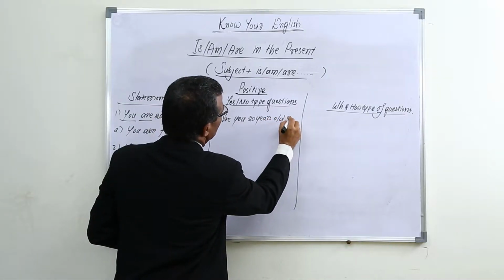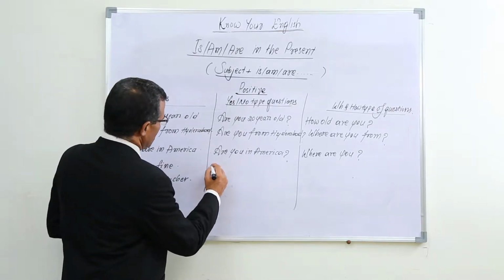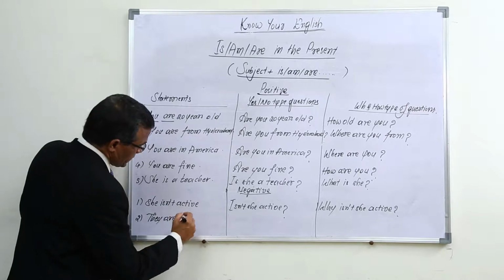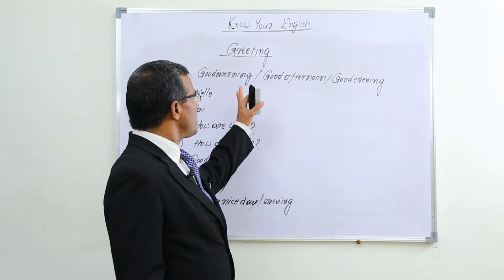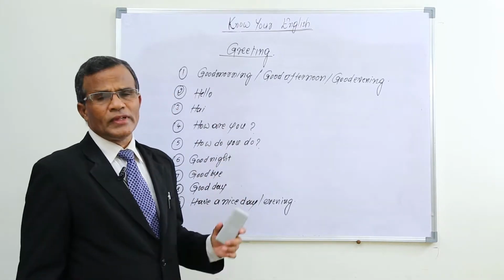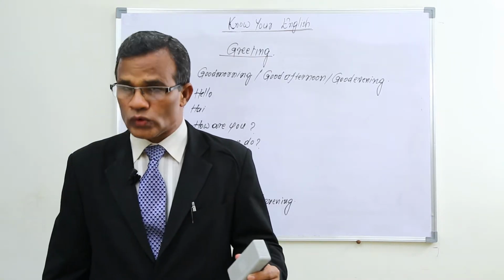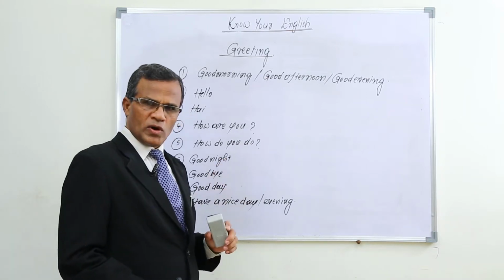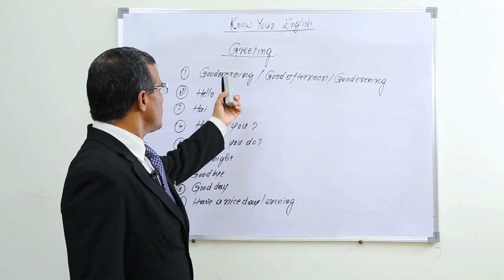17. IS/AM/ARE and Greeting